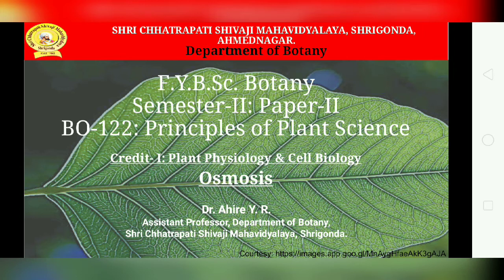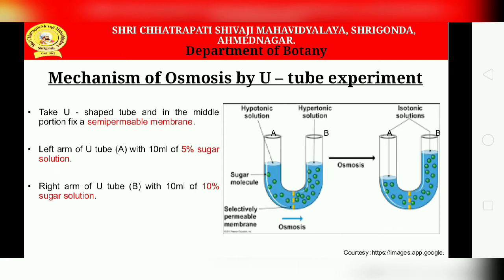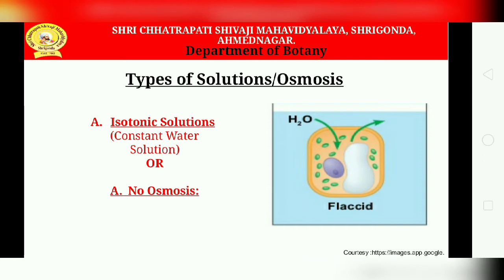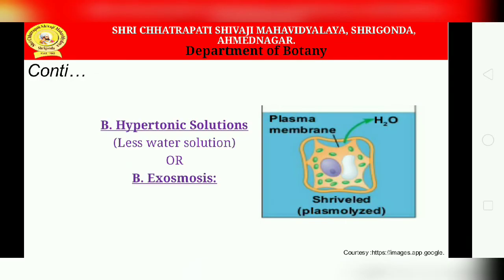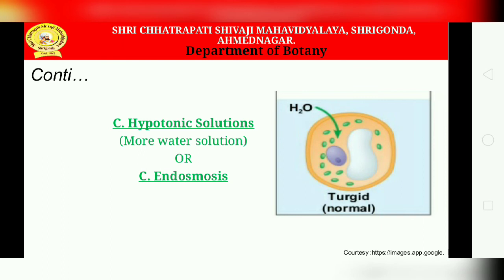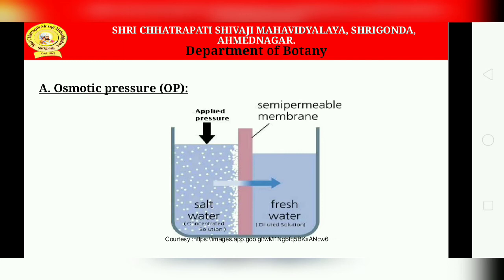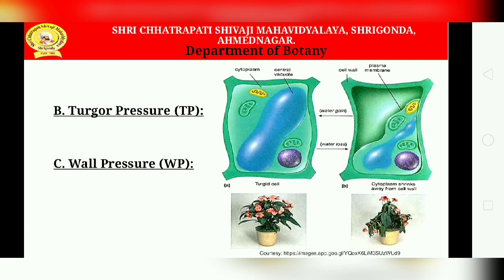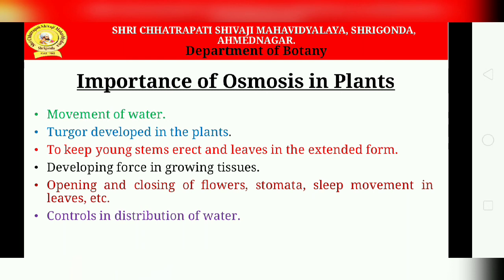Osmosis, Chapter 3, Semester 2, Paper 2